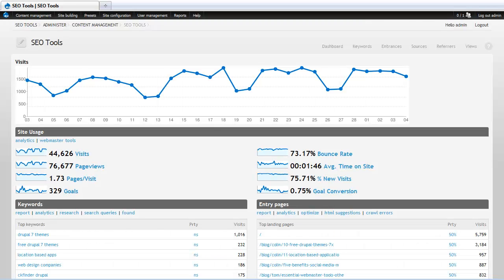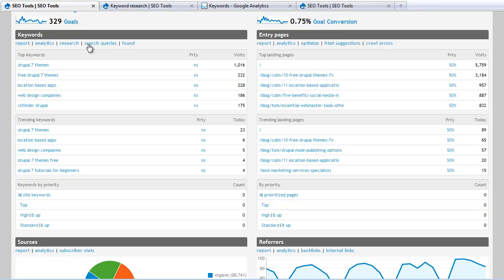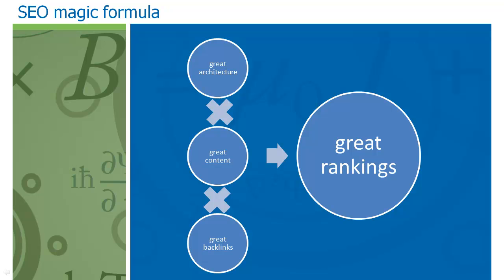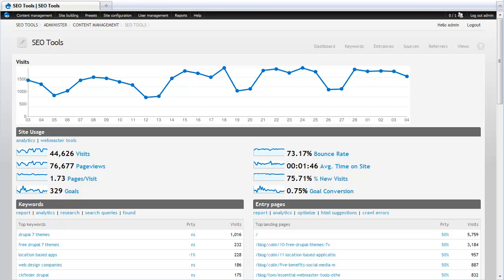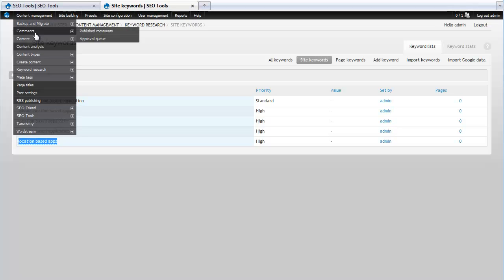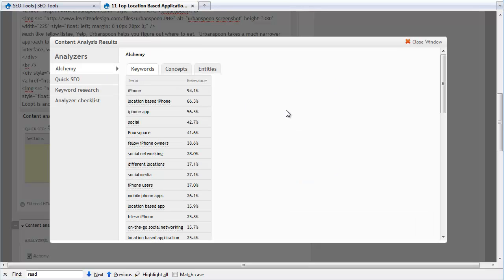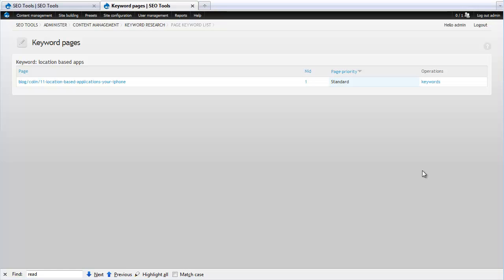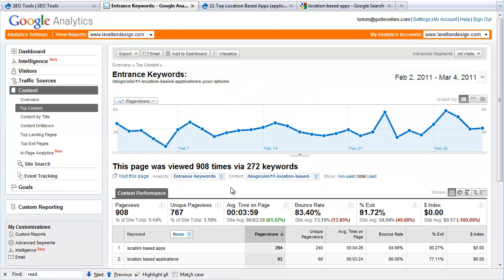Drupal SEO Tools overview demo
SEO Tools is a powerful suite of content optimization tools for Drupal.